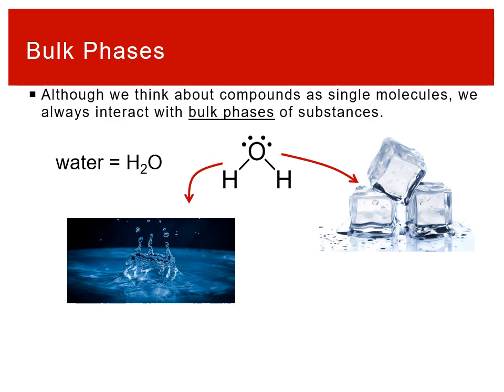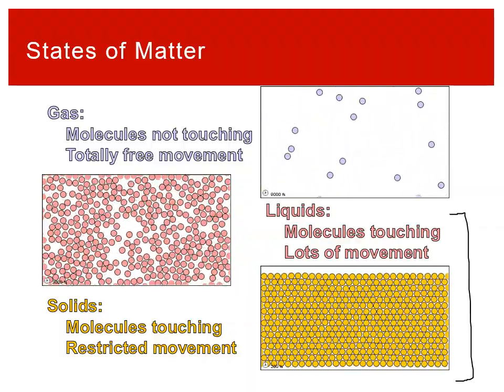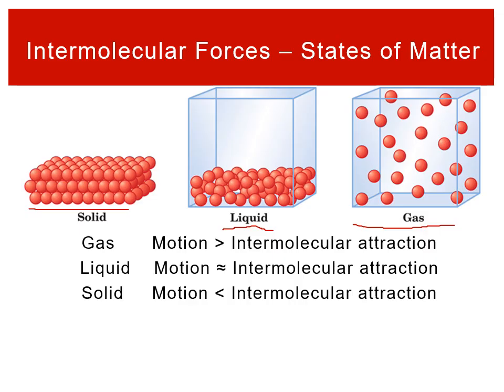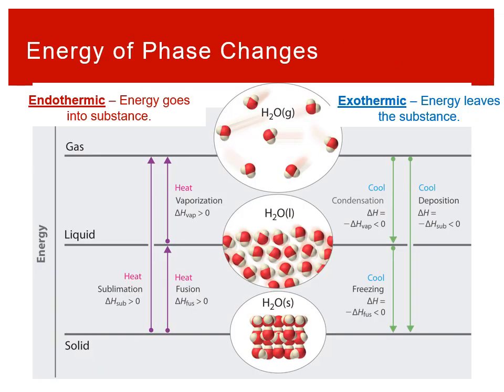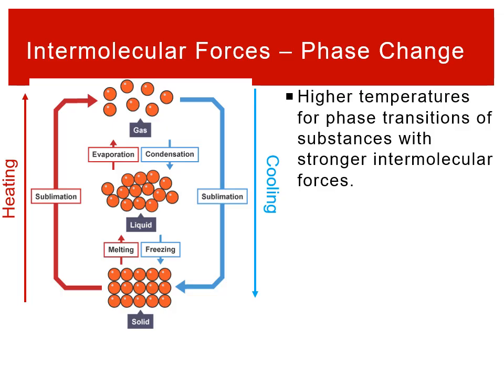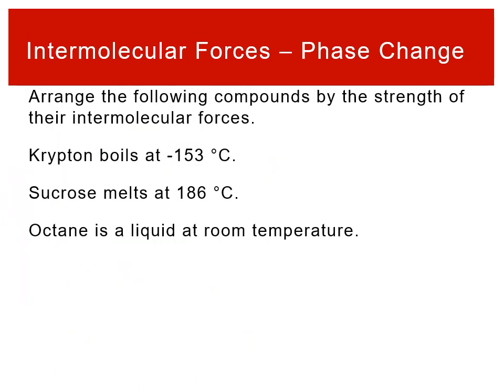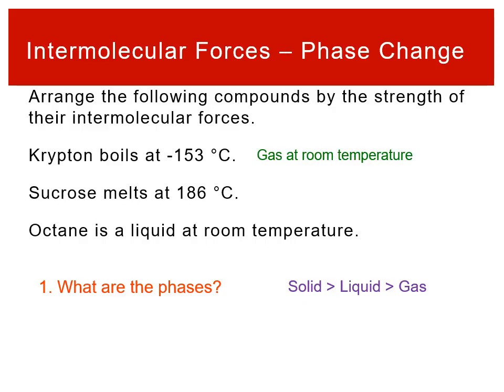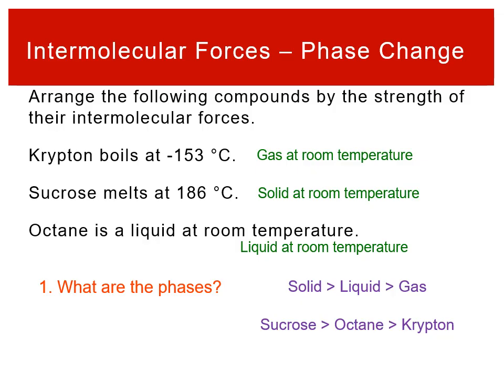CHEM 1412 Lecture 1/12-1/13 Part 11: Bulk Phases & Intermolecular Forces